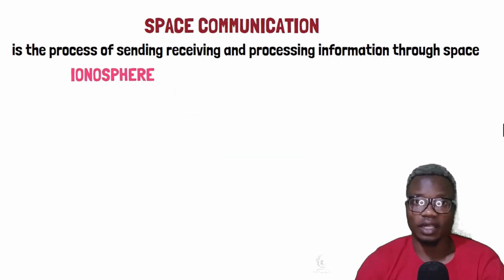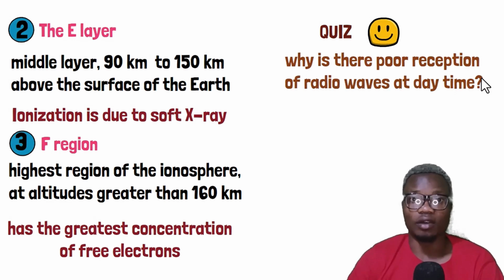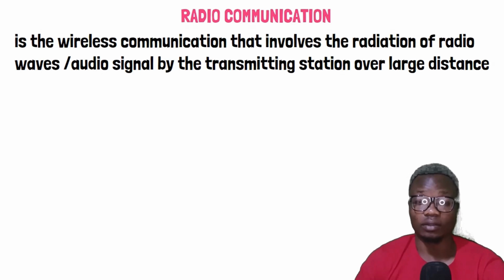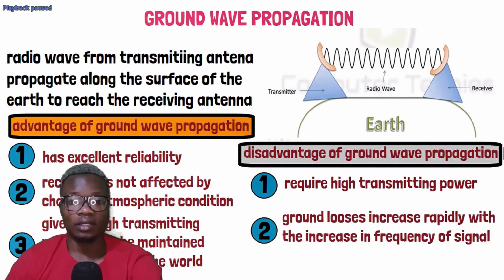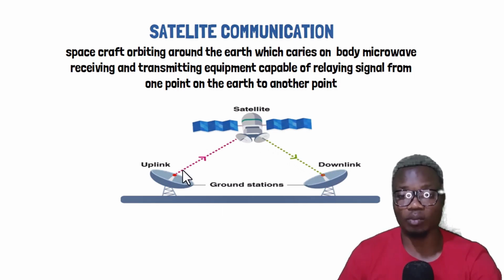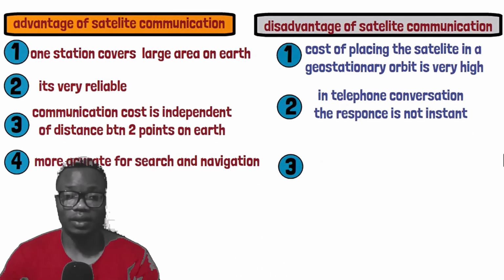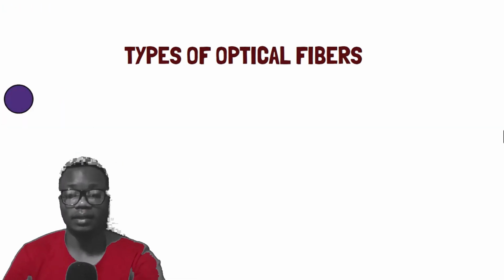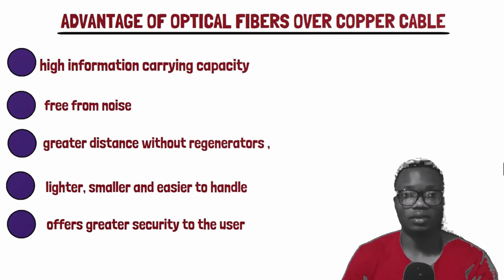TELECOMMUNICATION PART4(SPACE COMMUNICATION)